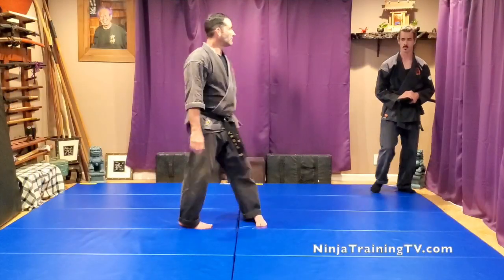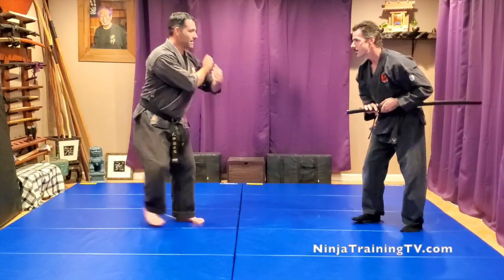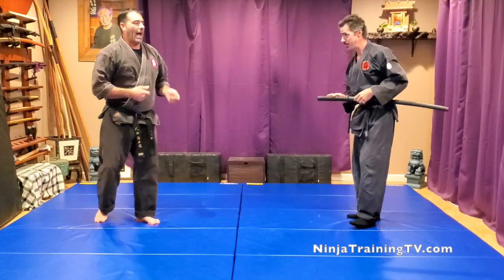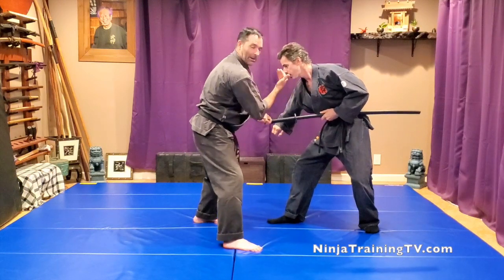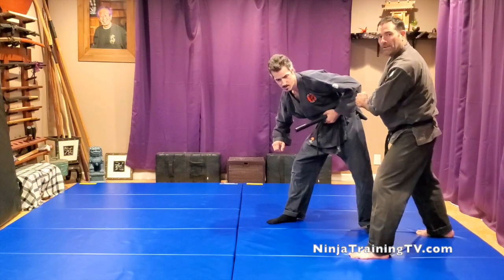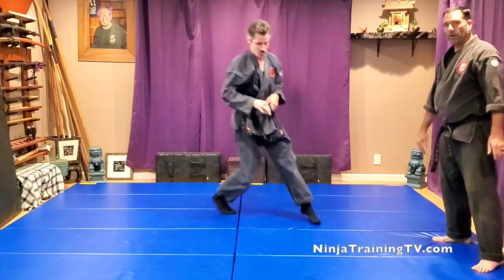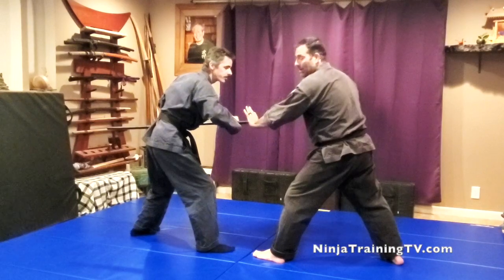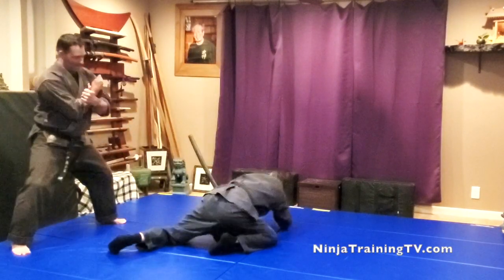Shunsoku (Falcon Feet, Fast Footwork), Gyokko Ryu Koshijutsu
A version of “Shunsoku” from Gyokko Ryu Koshijutsu demonstrated by Dai Shihan Mark Roemke.

Fighting Form Notes:  Keep Uke’s hands checked as you move into Uke’s space.  *Move along Uke’s shiodori line to get to the side and slightly behind Uke.

Gyokko Ryu “Jeweled Tiger School”, taught within the organization of the Bujinkan, is a Japanese martial art from the time of the samurai.   This fighting style is similar to combat Jiu jitsu, incorporating nerve strikes, joint locks, throws, and battlefield weaponry.